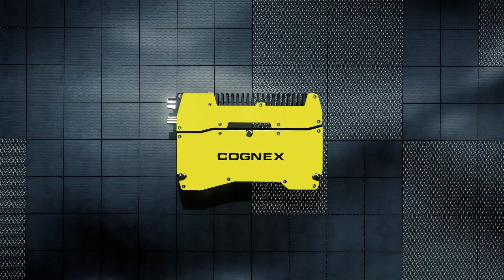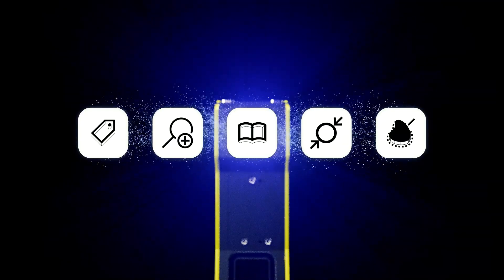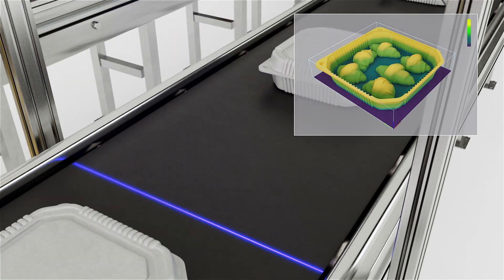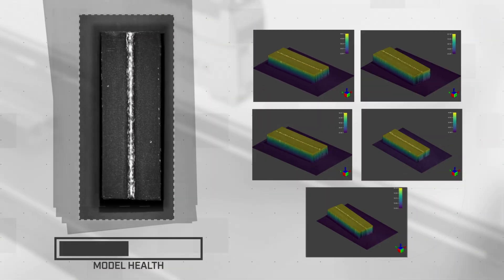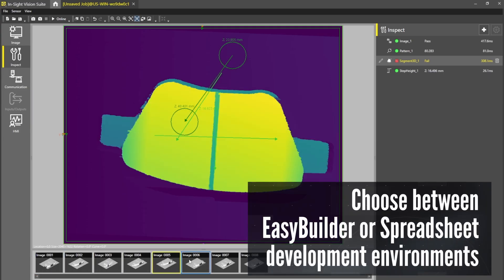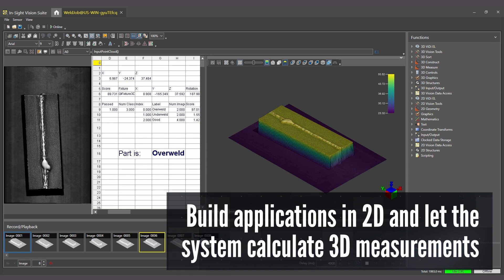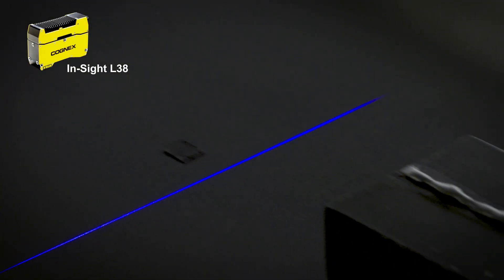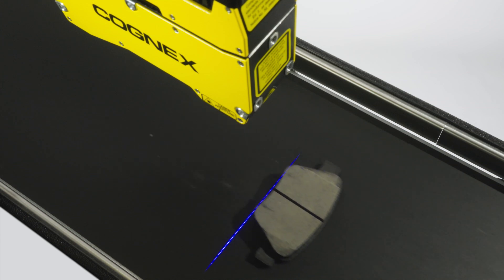AIS Cognex In Sight L38 Product Overview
AI-powered 3D inspection system delivers fast deployment, ease of use, and reliability
Backed by artificial intelligence, the In-Sight L38 is a next-generation 3D vision system that allows manufacturers to perform highly reliable inspections.
AIS is an official Cognex Systems Integrator partner.